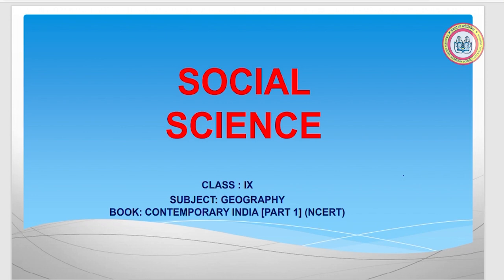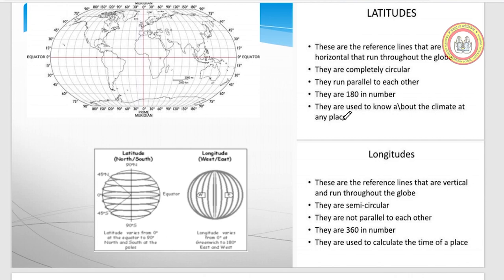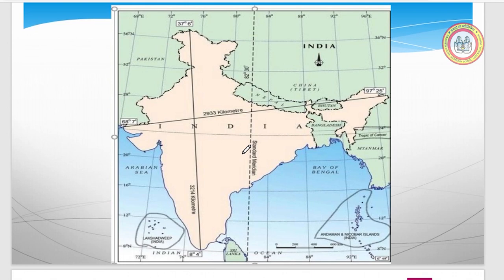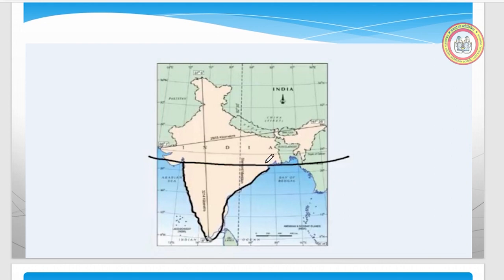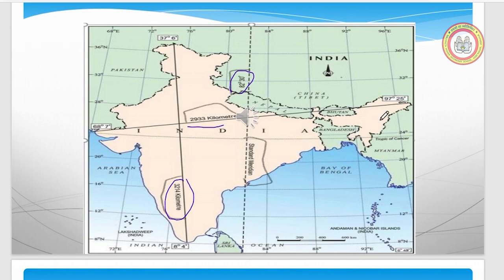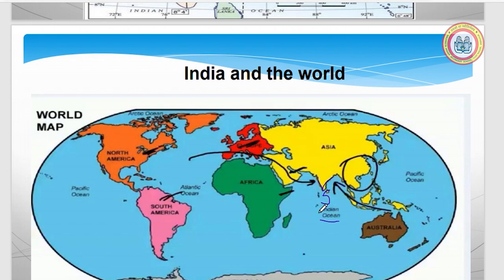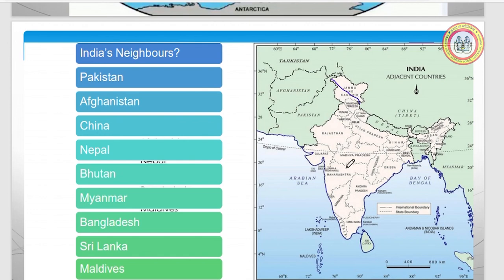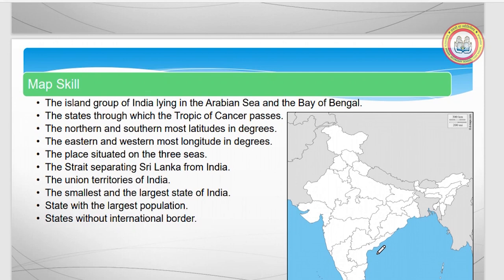SOCIAL SCIENCE CLASS 9 2020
Geography chapter 1 Class 9.